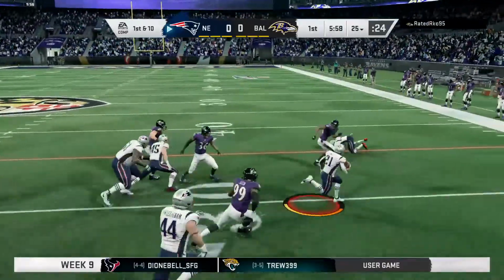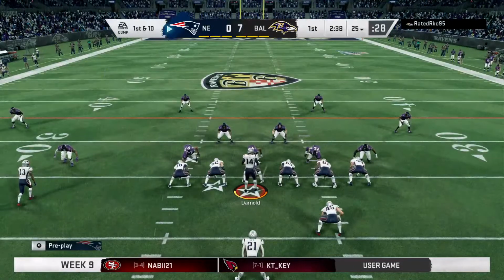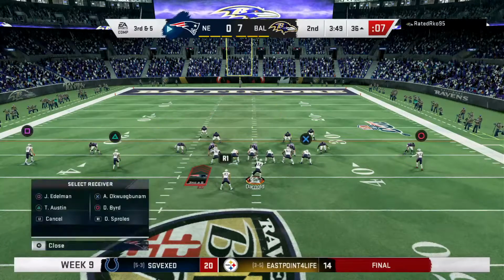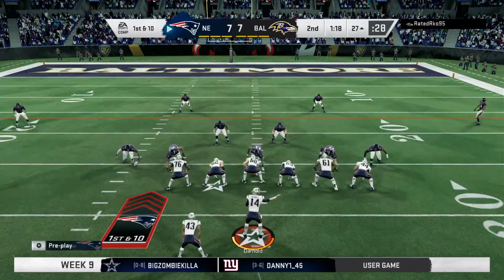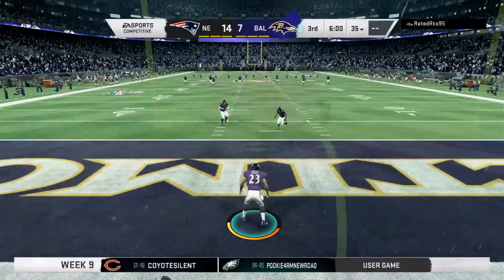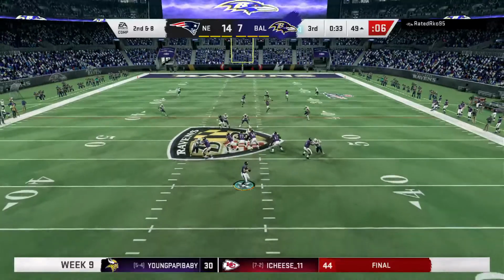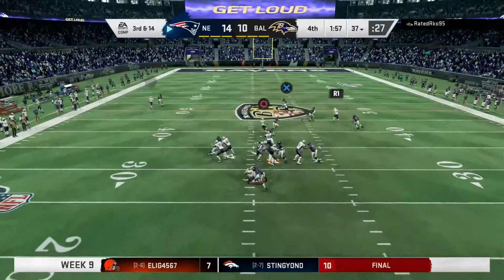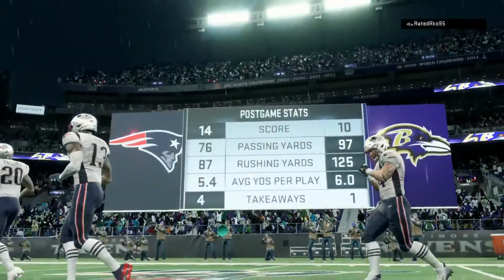Patriots CFM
Just a Native with a Rocket Launcher☺️